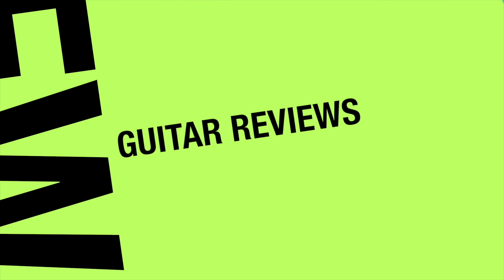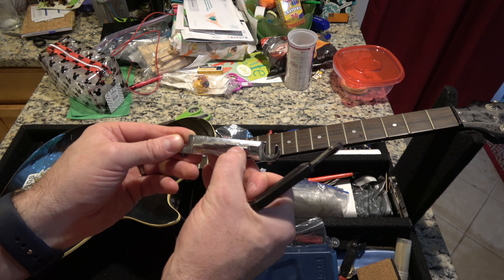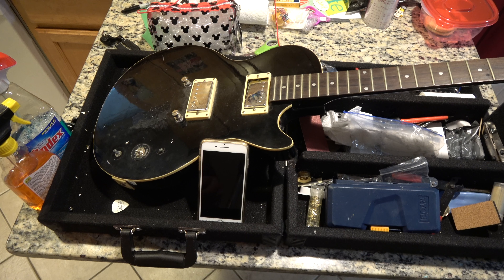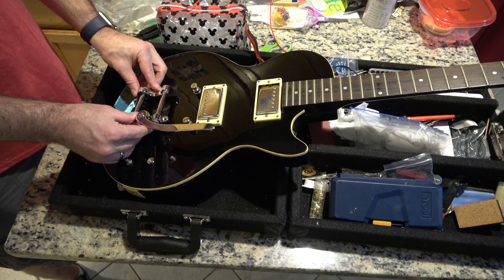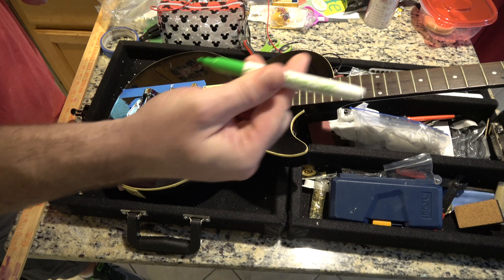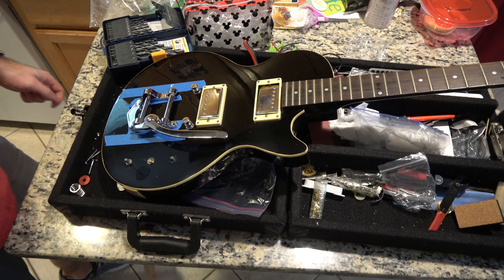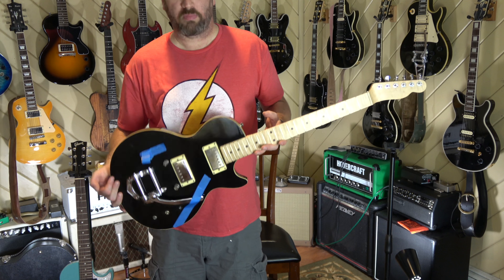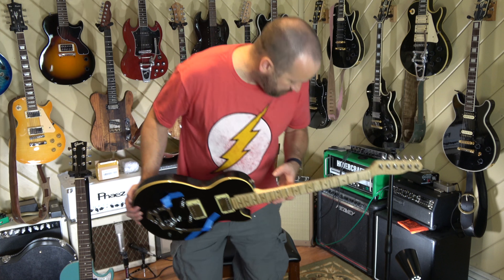$20 Project Epic Gibson Epoch Part 2 - Adding a Bigsby and a Flame Maple Telecaster Neck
In this video we clean the mess off, remove the Sublime sticker, add a Chinese Bigsby copy and add a flamed maple Telecaster neck. We also liberally abuse the high speed function to speed through all the boring parts.